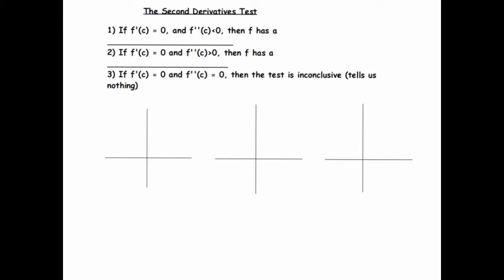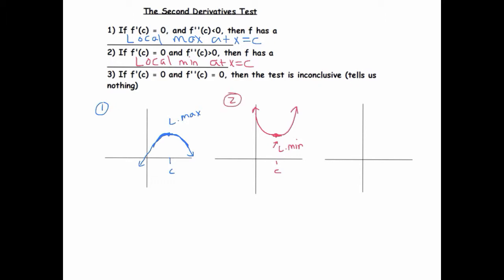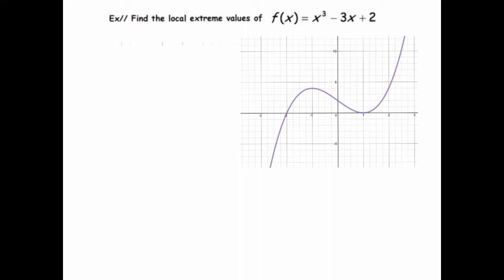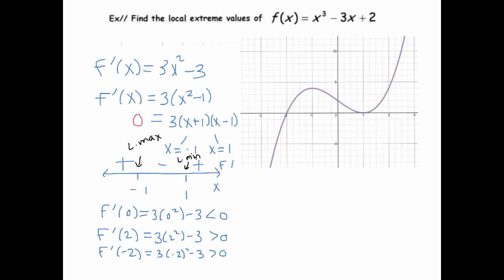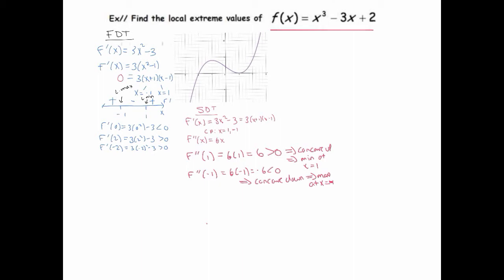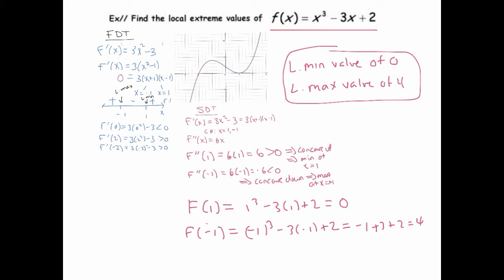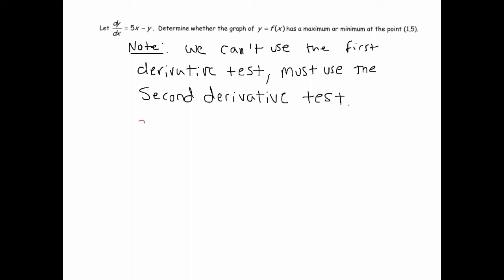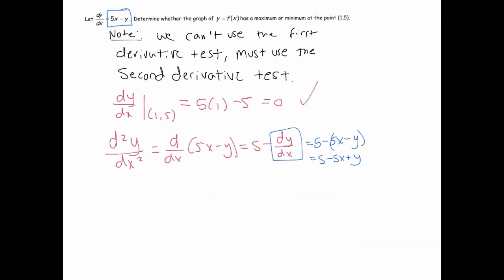The Second Derivative Test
Using the Second Derivative Test to determine whether a function has a max or min